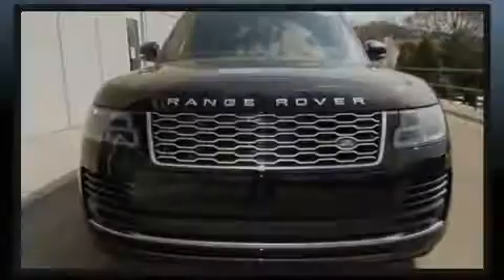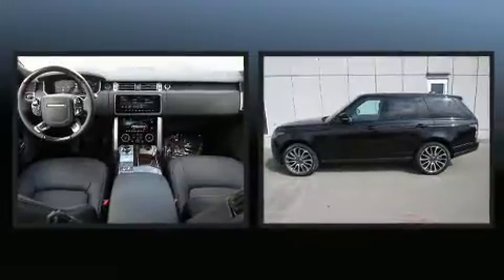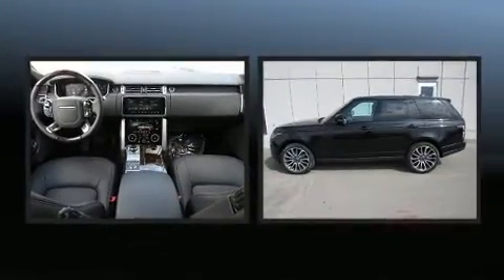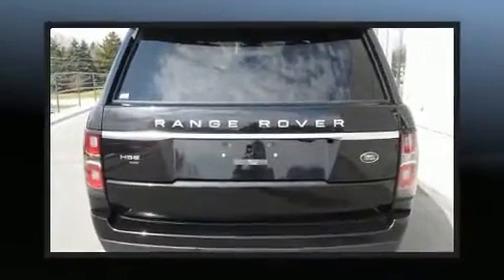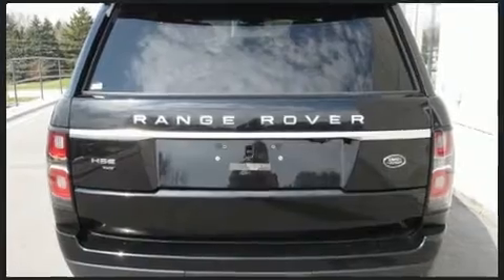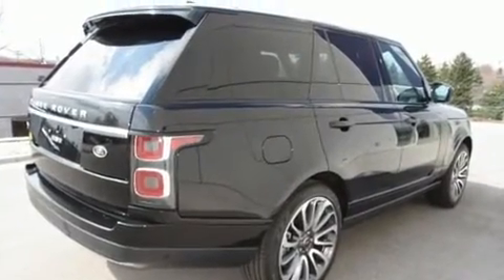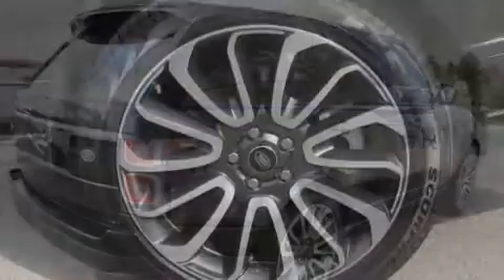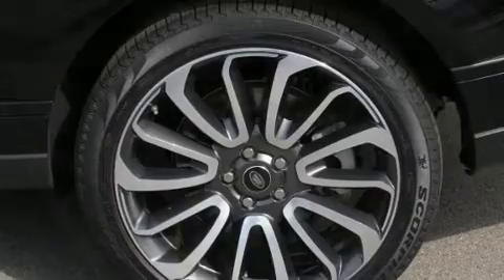2020 Land Rover Range Rover HSE in Waukesha, WI 53186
1901 E. Moreland Blvd.

Sensibility and practicality define the 2020 Land Rover Range Rover. Under the hood you'll find a 6 cylinder engine with more than 300 horsepower, and load leveling rear suspension maintains a comfortable ride. Well tuned suspension and stability control deliver a spirited, yet composed, ride and drive A turbocharger is also included as an economical means of increasing performance. A wealth of standard features means that you no longer have to sacrifice. Like leather upholstery, voice activated navigation, adjustable headrests in all seating positions, a headlight cleaning system, a power liftgate, skid plates, cruise control, and seat memory. Rear passengers enjoy the seat heating functionality, keeping them warm during the winter months. For drivers who enjoy the natural environment, a power moon roof allows an infusion of fresh air. Audio features include an AM/FM radio, steering wheel mounted audio controls, and 19 speakers, providing excellent sound throughout the cabin. Safety equipment has been integrated throughout, including: head curtain airbags, front side impact airbags, traction control, brake assist, anti-whiplash front head restraints, a panic alarm, an emergency communication system, and 4 wheel disc brakes with ABS. You'll never lose visibility with rain sensing wipers, which activate automatically when the drops start to fall. We pride ourselves in consistently exceeding our customer's expectations. Please don't hesitate to give us a call.